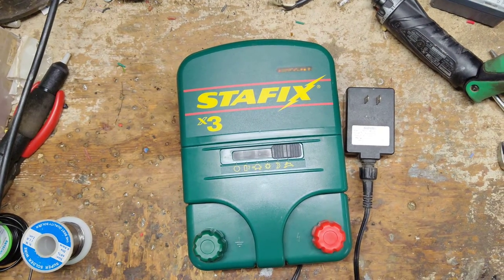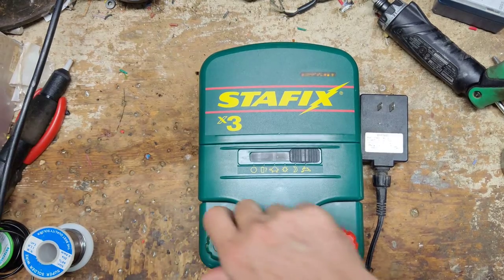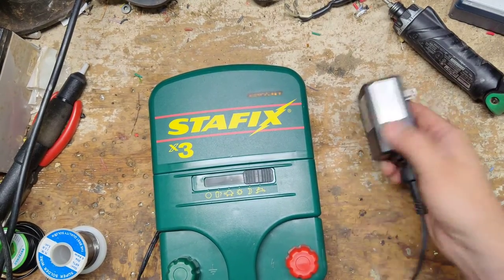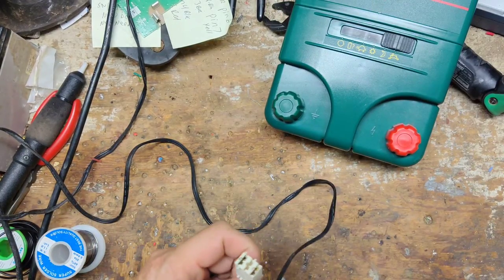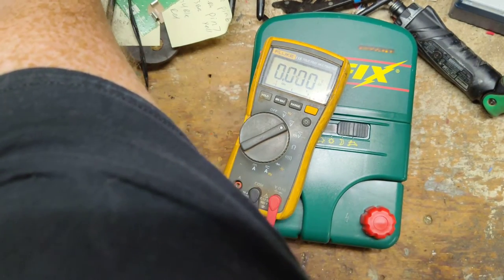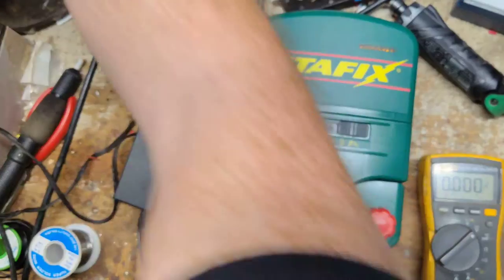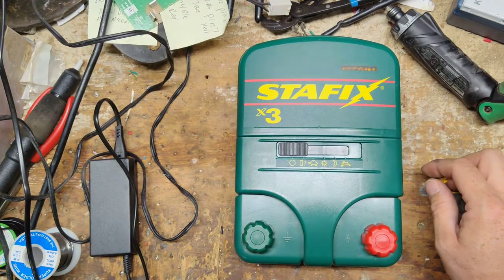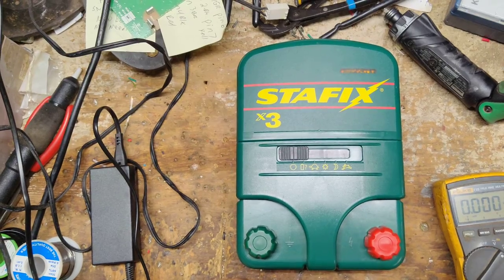Can you get a Stafix x3 or Speedrite 3000 Fence Charger Repaired?! Not these days unfortunately...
Can you get Stafix x3 or Speedrite 3000 Fence Charger Repaired?! Not these days unfortunately...